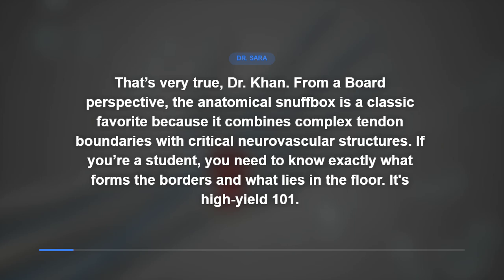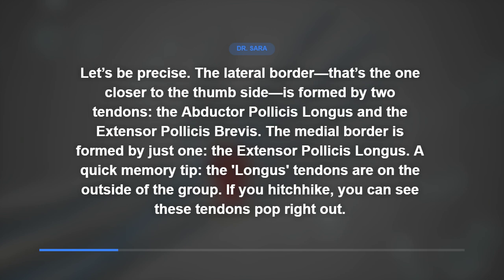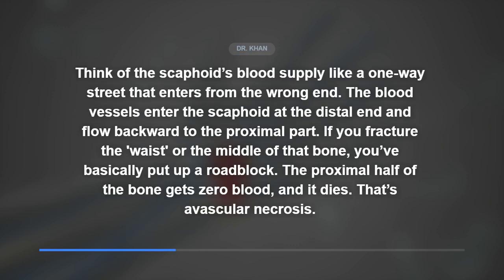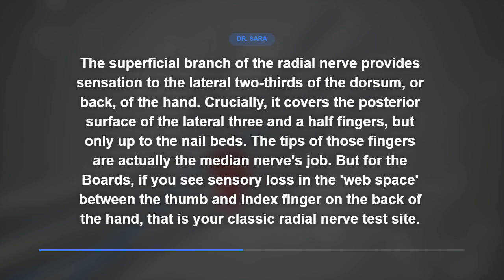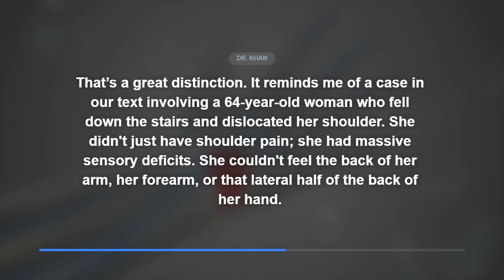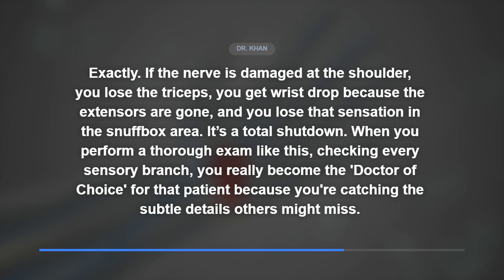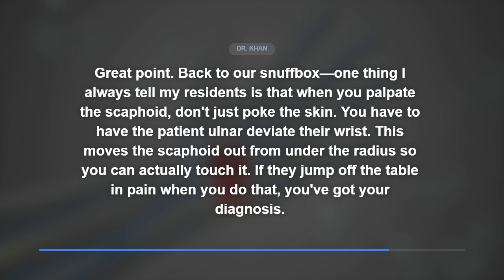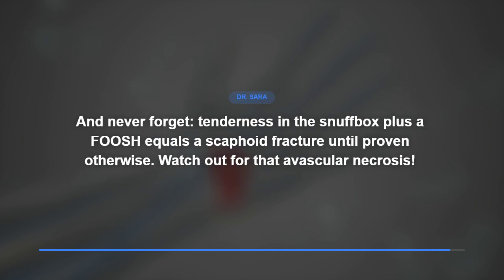Anatomical Snuffbox and Superficial Sensation | Anatomy Upper Limb | Chap 08 | MedCast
Deep dive into Anatomical Snuffbox and Superficial Sensation.

Focuses on the terminal cutaneous branch of the radial nerve and the clinical importance of the scaphoid palpation point.